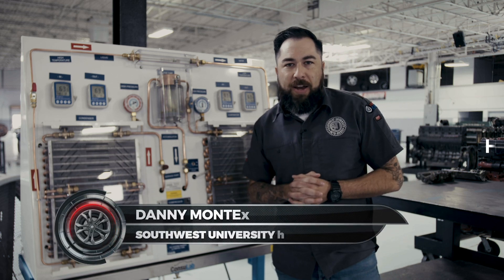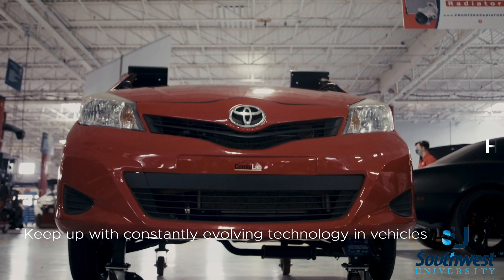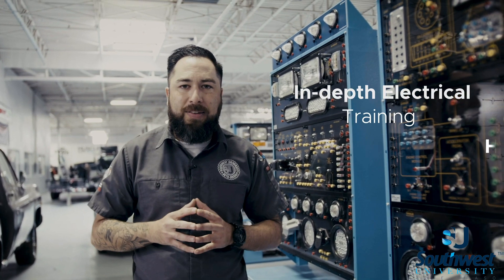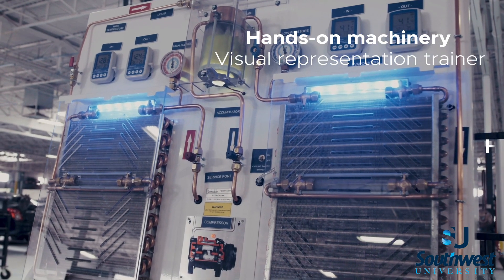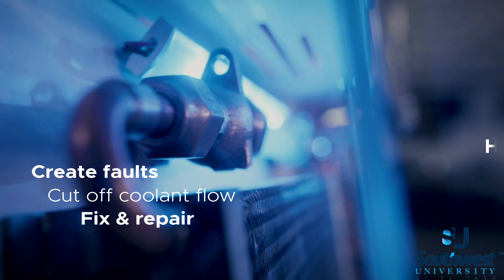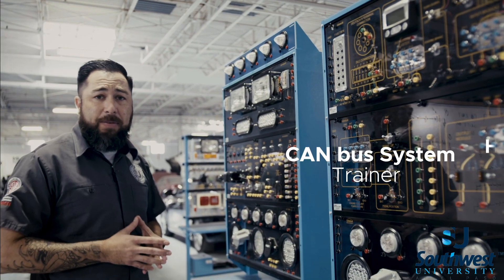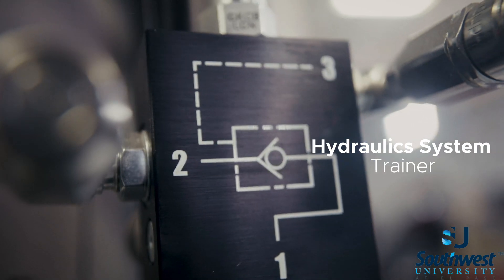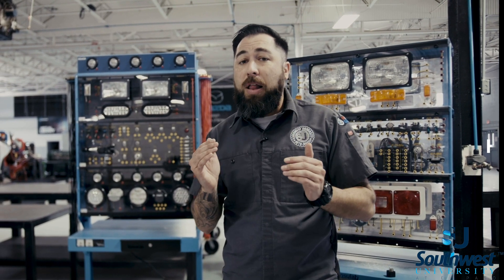A&D TECH TRAINERS Episode 2 FINAL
Danny Montes (Southwest University Auto & Diesel Director) presents:
Virtual tour of technical trainers recently added to our curriculum
-AC system trainer
-CAN bus system trainer
-Hydrolics system trainers

Learn on top of the line Technical Trainers